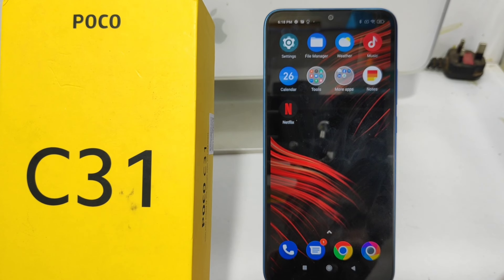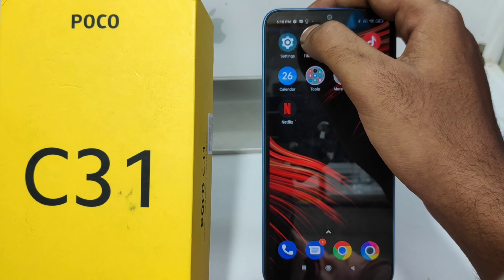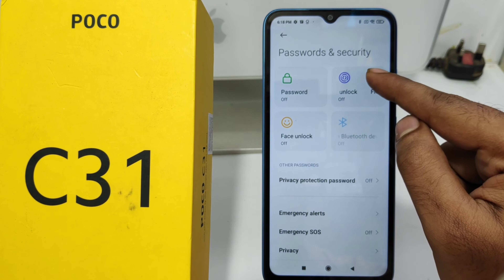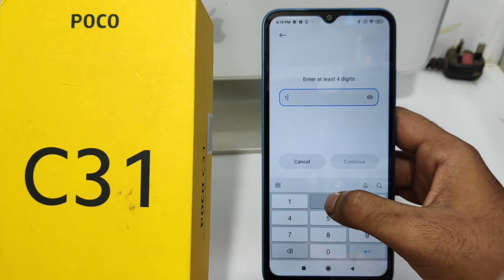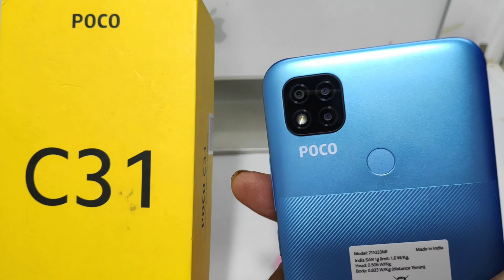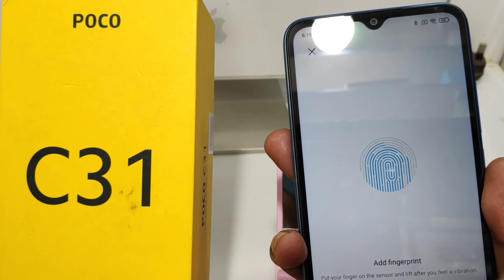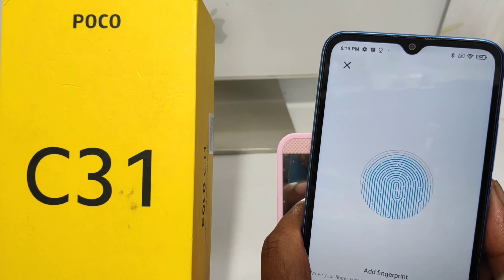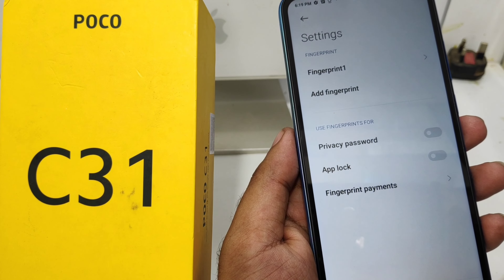How to Enable Finger Print Sensor in POCO C31| How to Set Up Fingerprint in POCO C31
In today's video i am going to show How to Enable Finger Print Sensor in POCO C31 phone full guide watch full video for acqurecy. unless you have to face a problem..